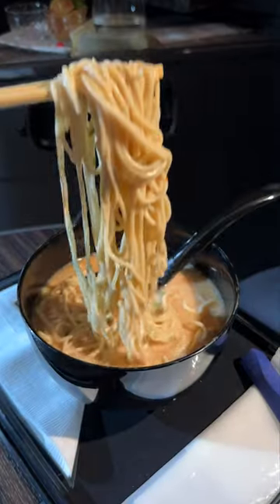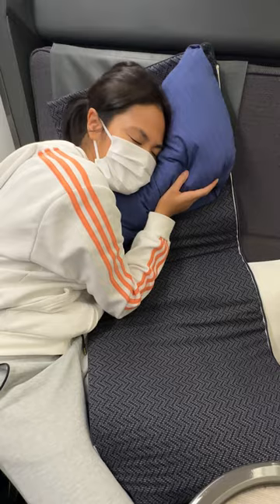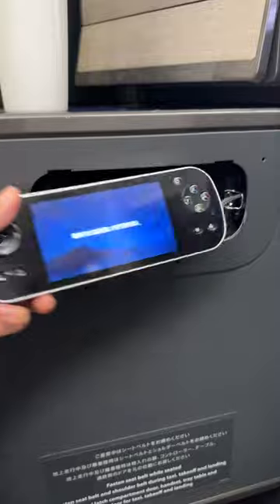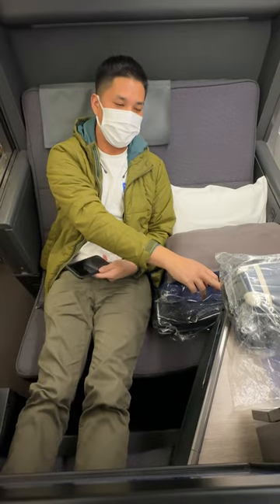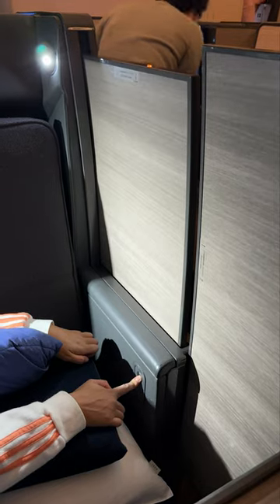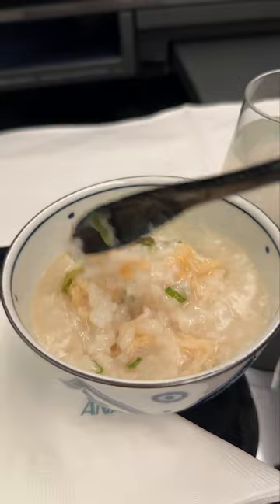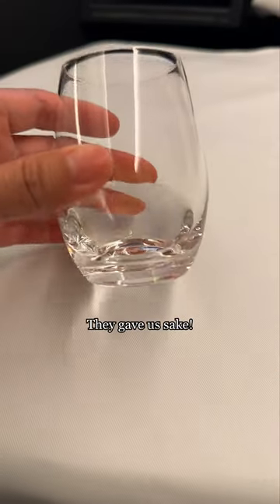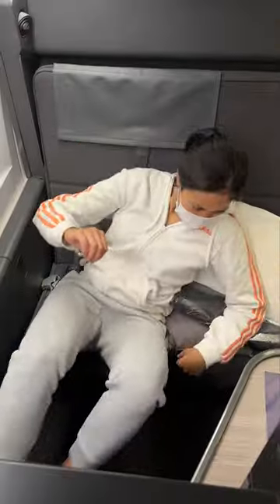This seat turns into a private ROOM!